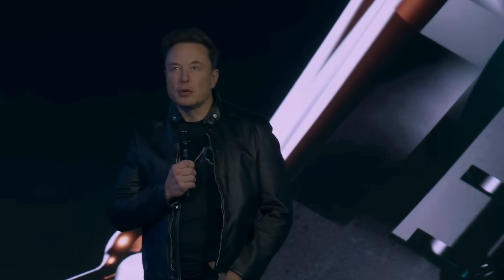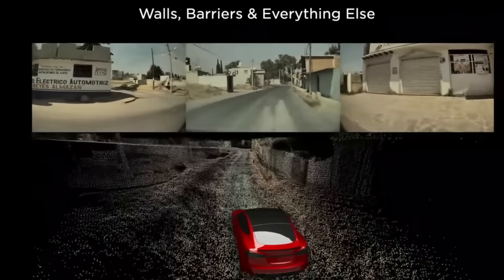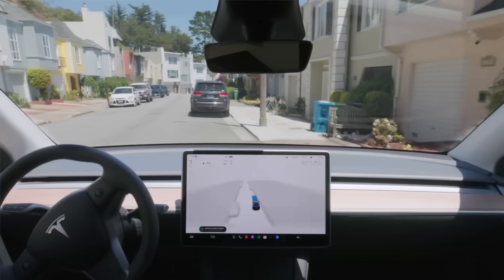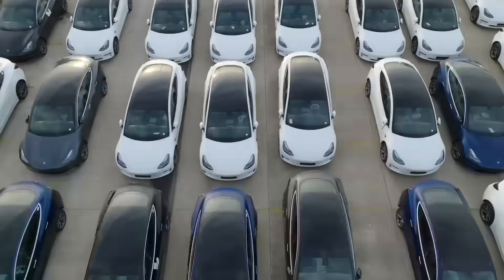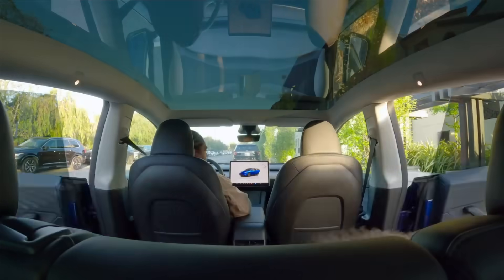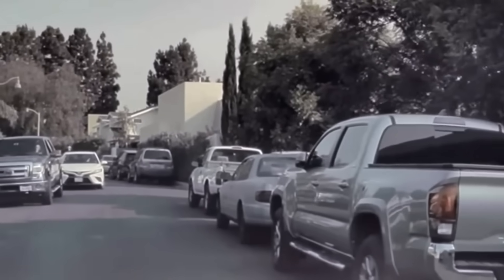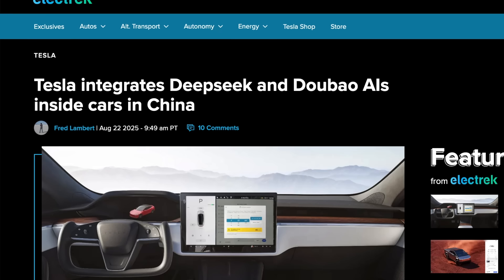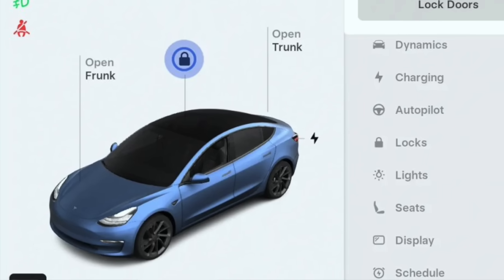Tesla Prepares For HW4 Upgrade To Interior Camera Monitoring | Owners are Excited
Tesla is preparing to roll out FSD V14 software update next month that brings major improvements to camera monitoring on HW4 (hardware 4) or AI4 vehicles reducing the nag, while also greatly improving on the overall performance and comfort

8PCS Floor Mats for 2024 Tesla Highland

2024 Model 3 Center Console Organizer Tray

★ Everything @heyJohnEe